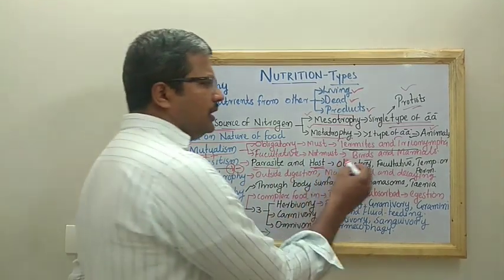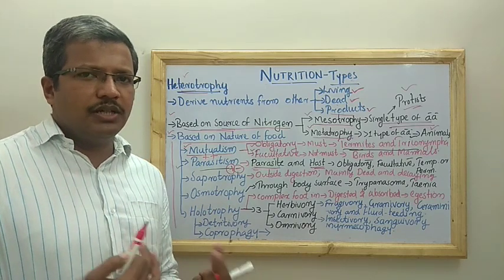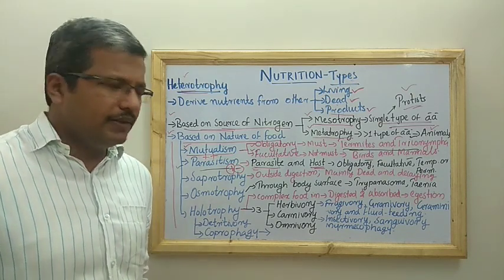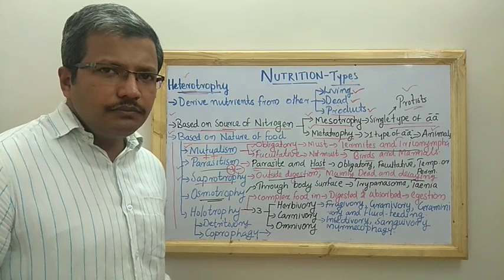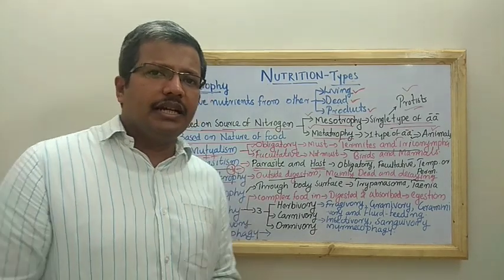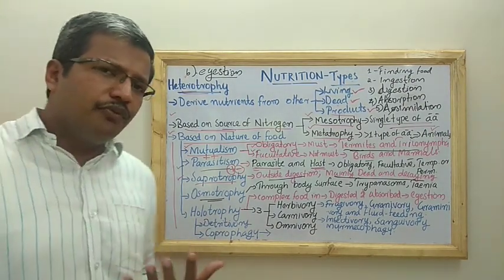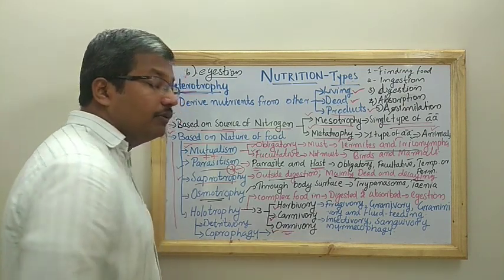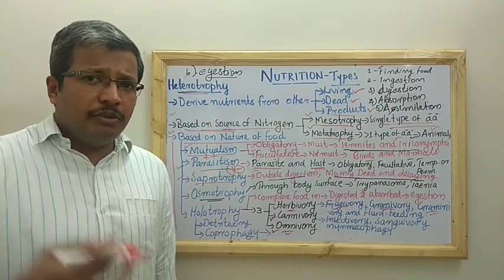Unit I Topic 3 Part A - HETEROTROPHIC NUTRITION